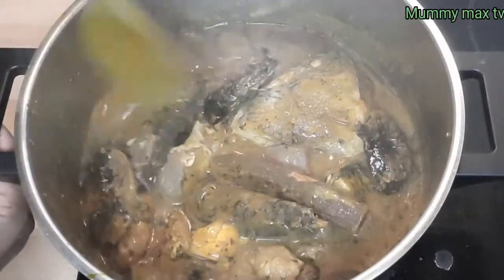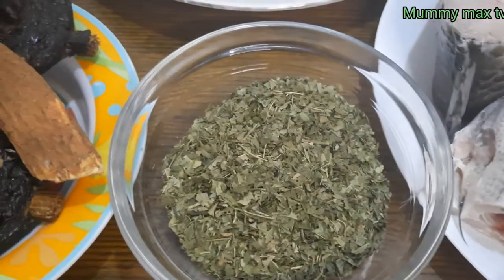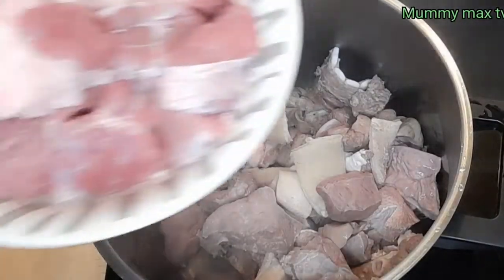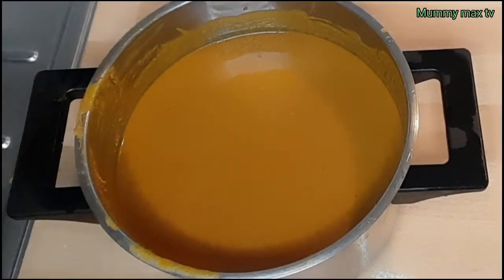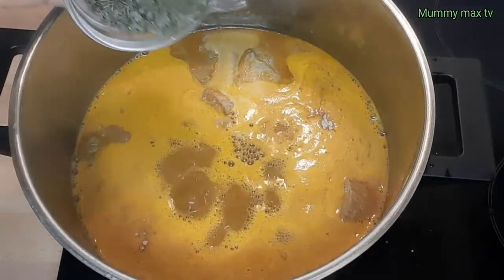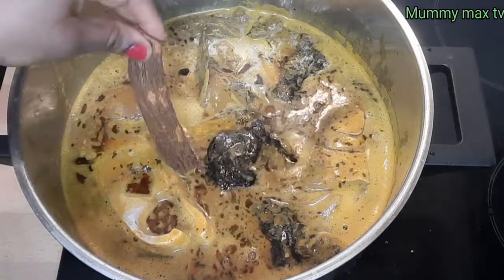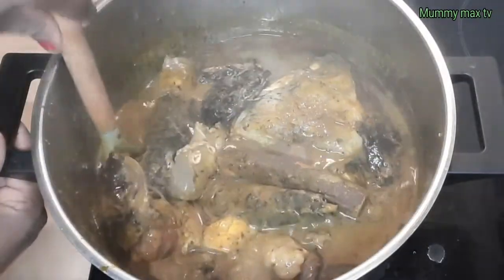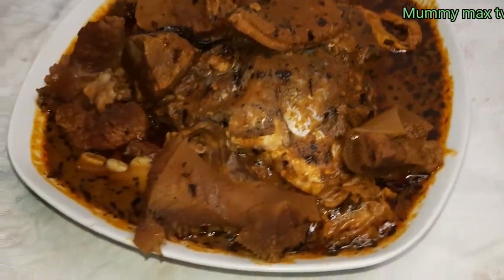How to cook Delta Banga Soup|| mummy max tv| urhobosoup